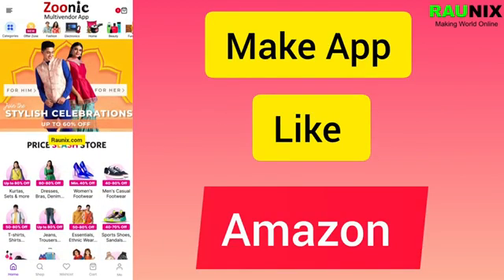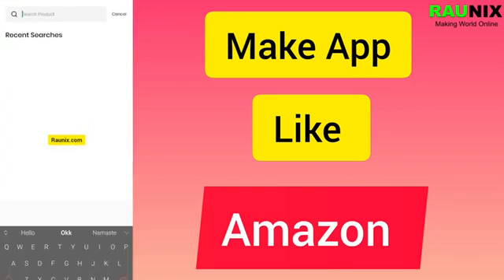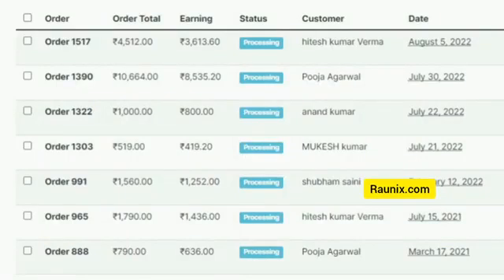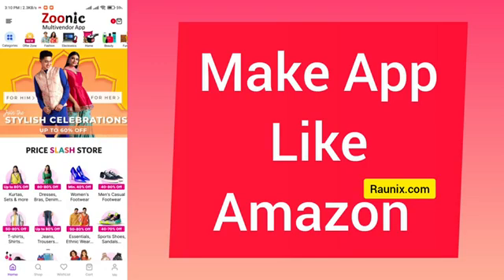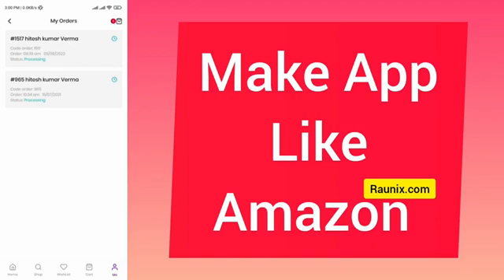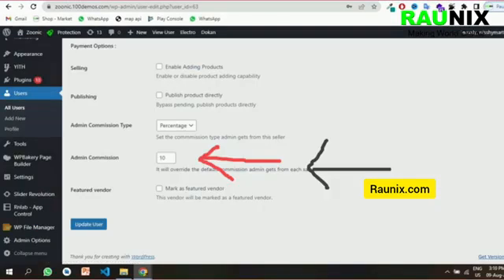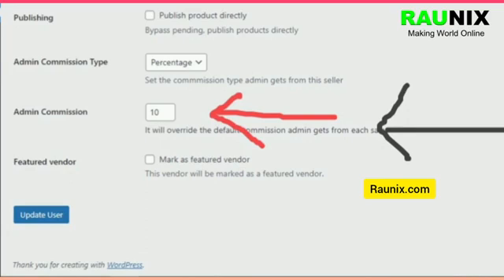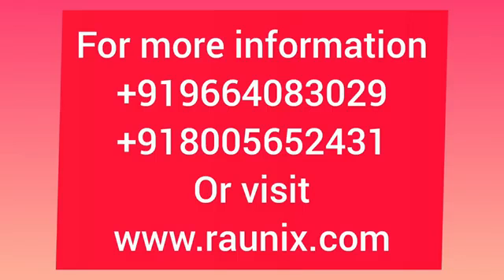Amazon clone 2026 | Flipkart clone 2026 | How to Make Flipkart clone 2026